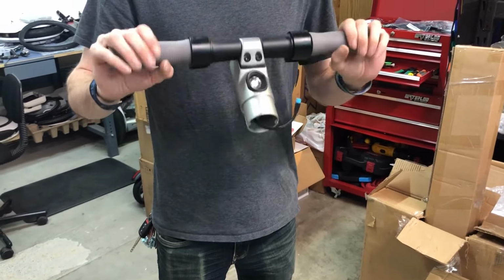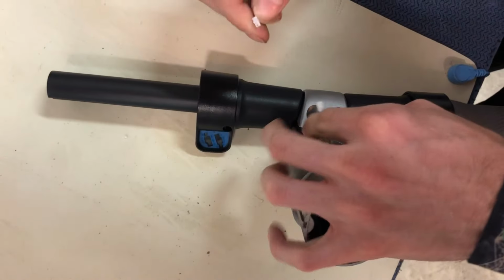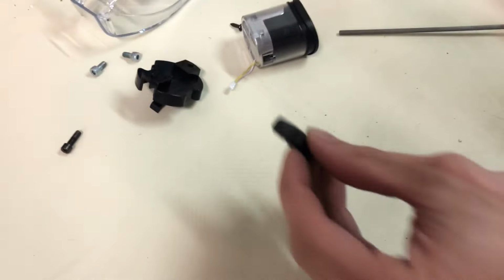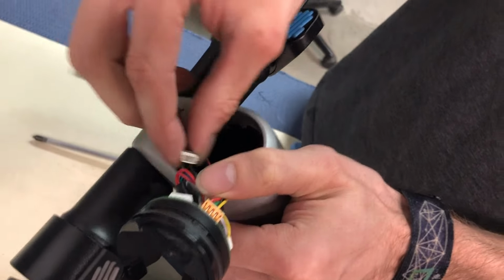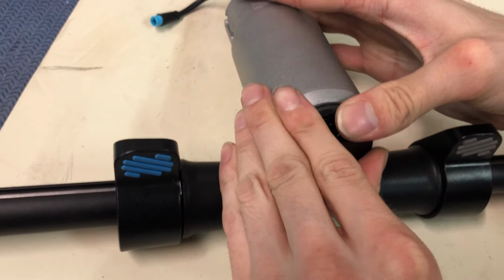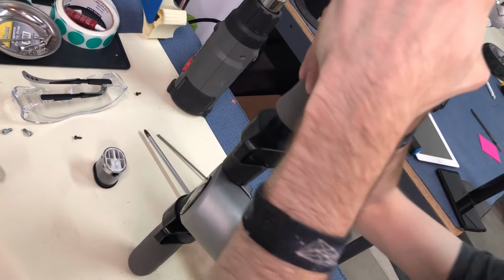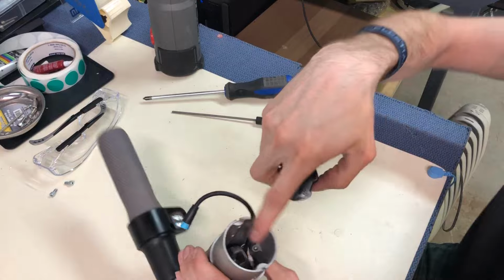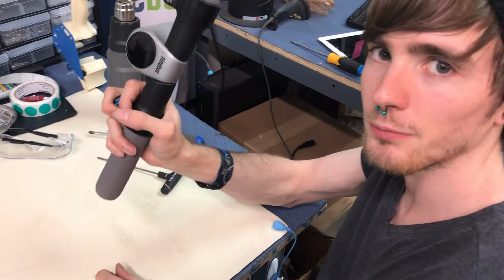ES1 ES2 Kickscooter | Throttle Replacement Video Tutorial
Here's a quick video tutorial on how to replace the Throttle on your Segway ES1 or ES2 electric kickscooter if you have an error code 14.